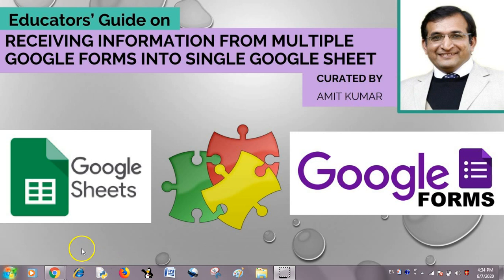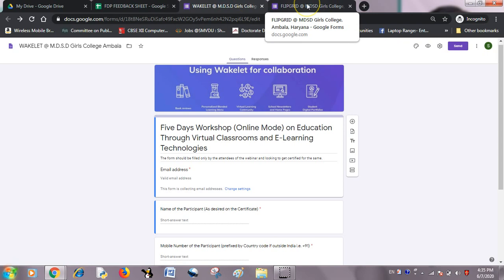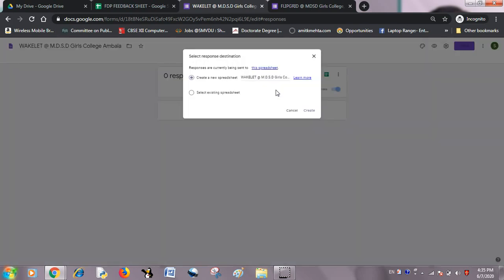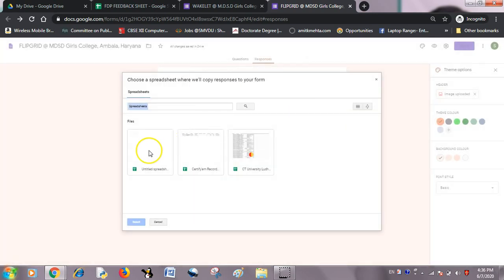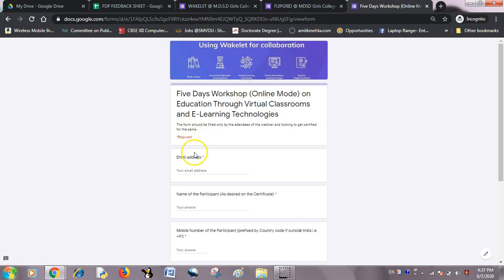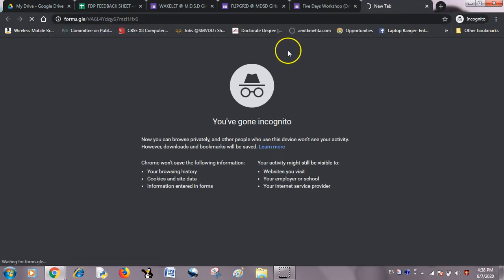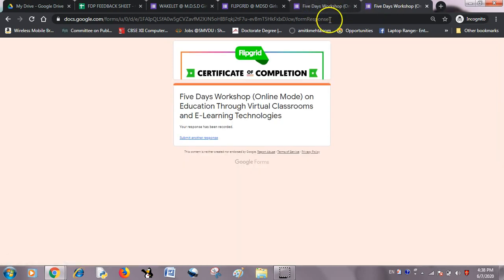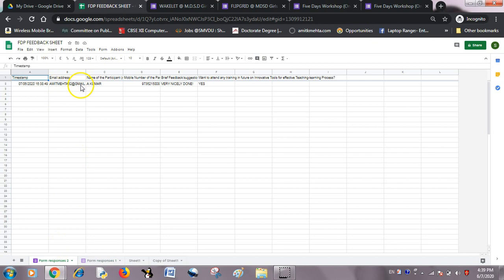Receiving Information from Multiple Google Forms into Single Google Sheet | Educators' Guide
Through this video tutorial one can learn to Information from Multiple Google Forms into Single Google Sheet. This is very important technique to organize responses/feed backs from multiple google forms into a single sheet instead of individual sheets for individual Google form. The Technique is very useful for :
1. Educator in Flipped Classroom Environment
2.Teachers' Trainer to organize feedback for all imparted trainings at one place.
3. Administrator to organize responses from multiple forms at one place